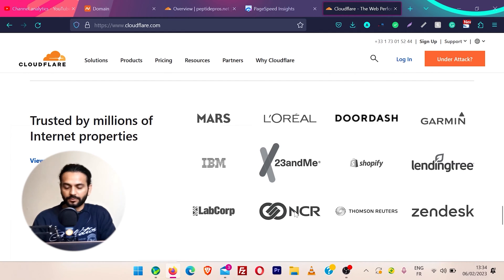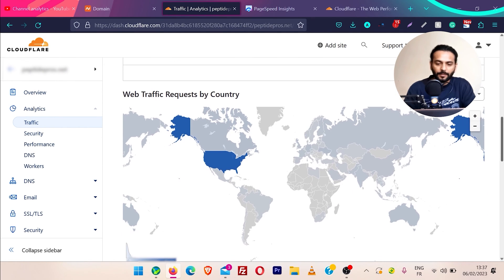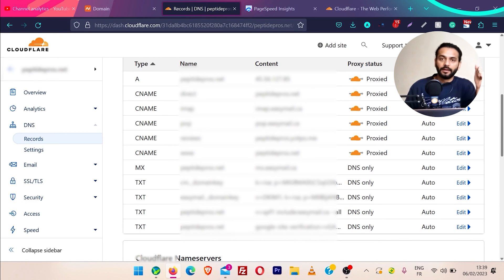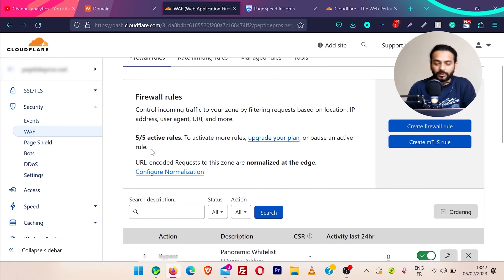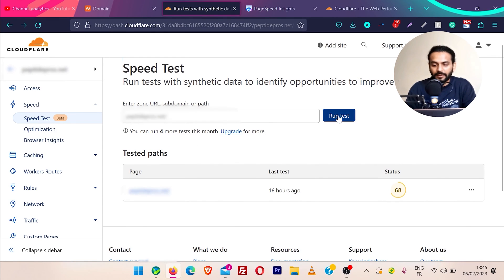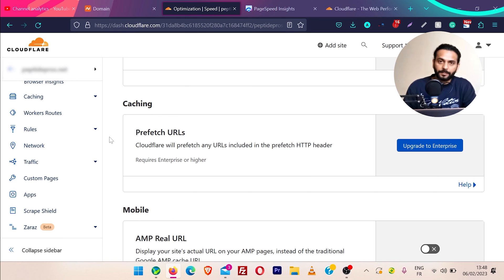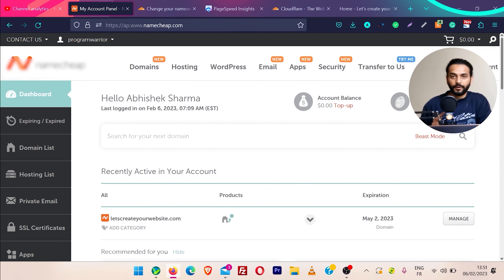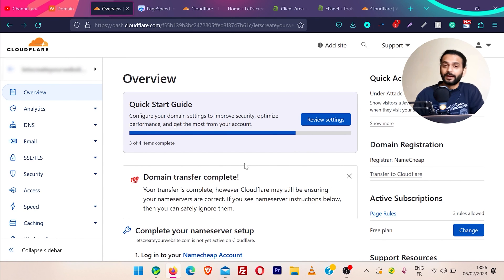How To Set Up Cloudflare (DNS Settings & Benefits)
PROTECT & SPEED UP your Website for Free. I Simplified Cloudflare Implementation in this Step-by-Step Guide.

Learn how to set up your Cloudflare DNS settings and experience its benefits in this step-by-step tutorial. Discover how easy it is to improve your website's security, speed, and reliability with Cloudflare. From configuring your domain to utilizing Cloudflare's advanced features, we'll guide you through the entire process. This video is updated for 2023, ensuring that you have the latest information on Cloudflare implementation. Don't miss out on the chance to enhance your online presence with Cloudflare! Watch now